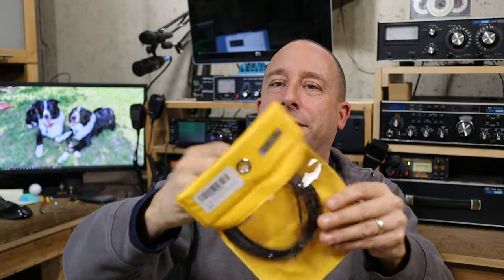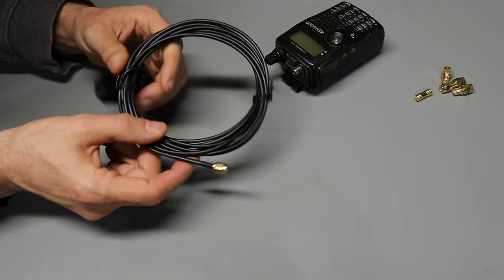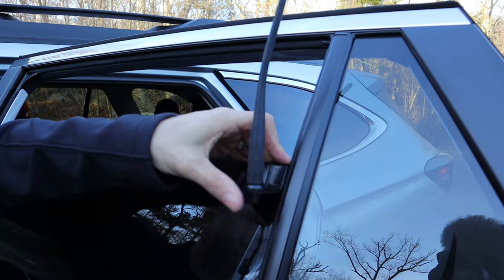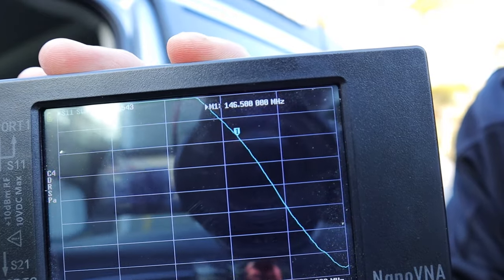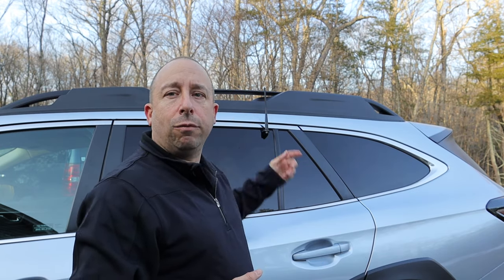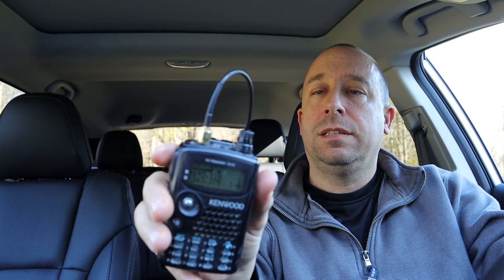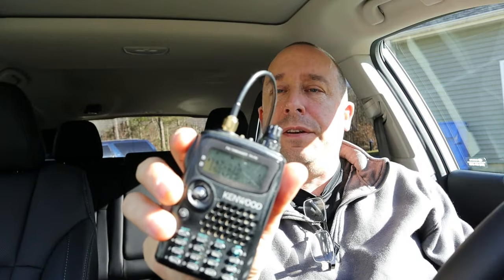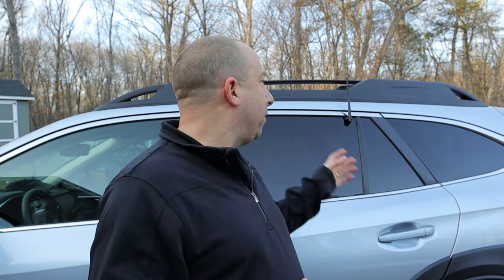Ham Radio Temporary Mobile Antenna Mount- No Holes or Paint Scratches!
Here is a quick look at a temporary ham radio antenna mount I used with my 2024 Subaru Outback

▼Amazon Product Link:
►Antenna Mount
►SMA Adapters Male-Male
►SMA Gender Changers
    ►General SMA Adapters

▼ CONNECT!